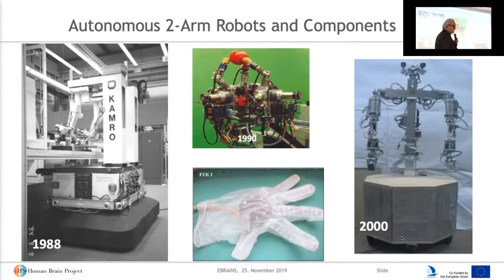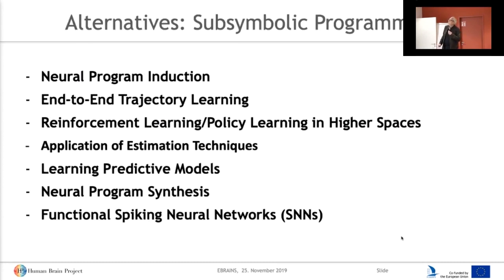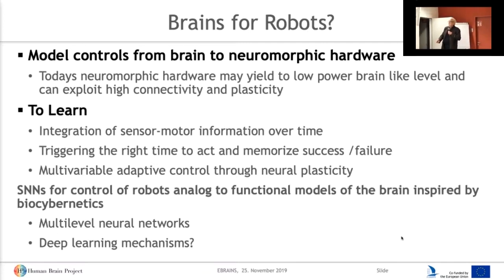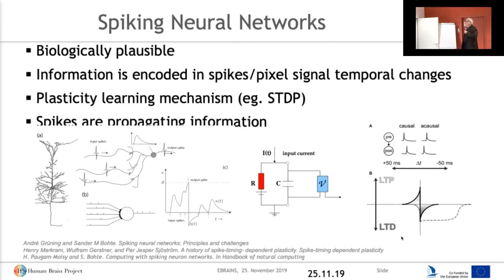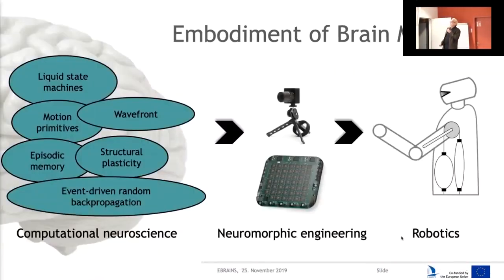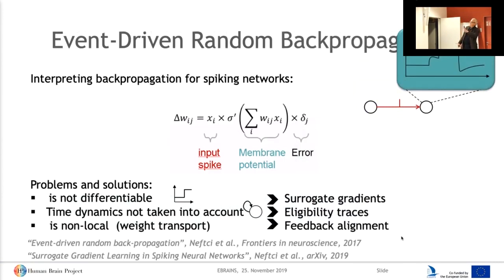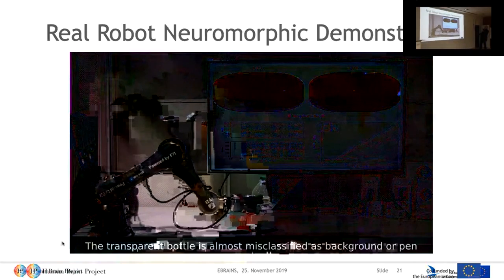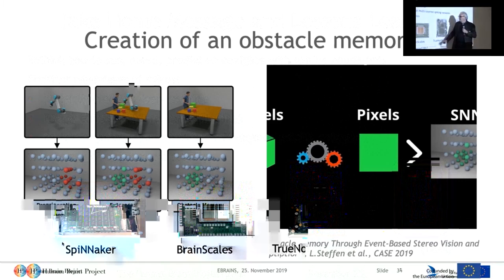Translation of neuromorphic principles towards closed loop SNN-based sensomotoric robot controls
Rudiger Dillman, Karlsruhe Institute of Technology

EBRAINS - New enabling infrastructure for neuroscience

Learn more about EBRAINS: ebrains.eu